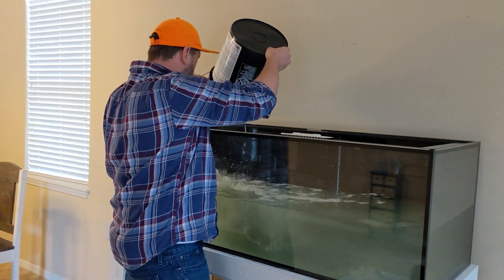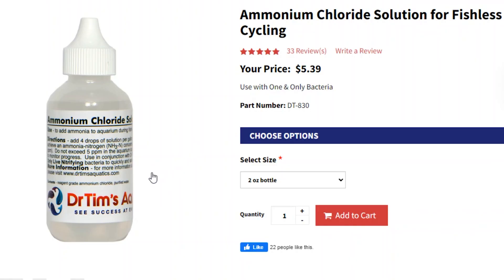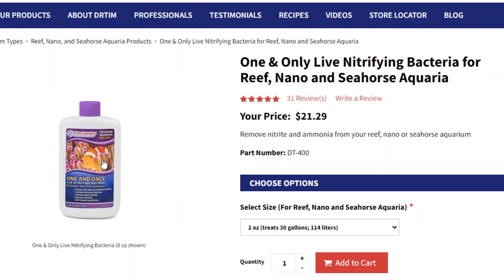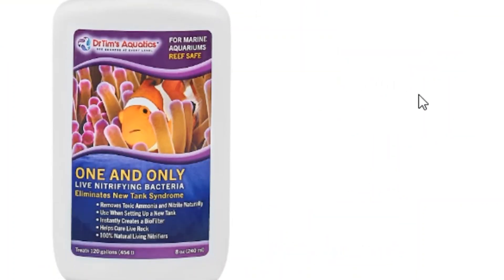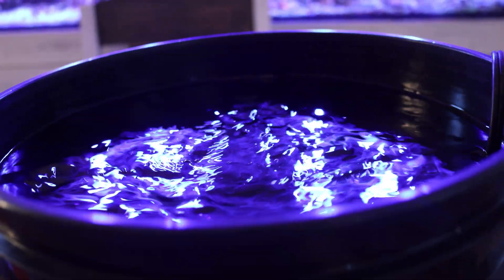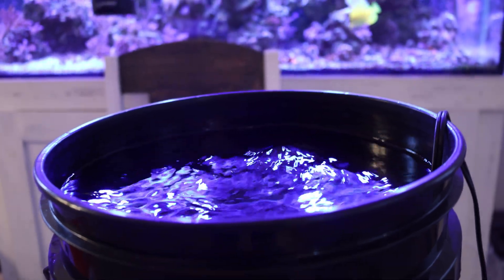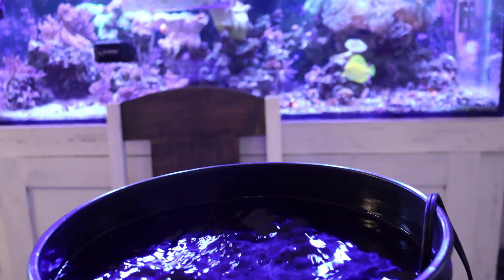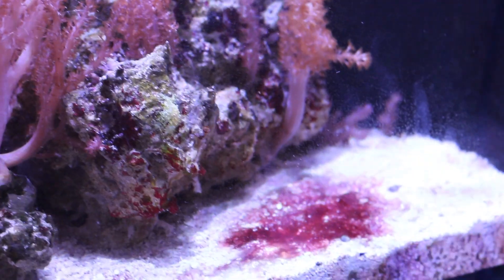How To Cycle A Reef Tank Quick and Easy For Beginners!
In this video, I show you How to cycle a reef tank for beginners! This will help you to understand the nitrogen cycle and how it affects your reef tank.Once you understand the nitrogen cycle, you'll be able to cycle a new aquarium with ease! I also discuss how to test for the cycle and what to test for during the initial cycle in your reef tank. By following these easy tips, you'll be on your way to setting up your own reef tank in no time!

Once you set up your aquarium for success and get past the initial aquarium tank cycle your reef aquarium is ready to start on an amazing journey!